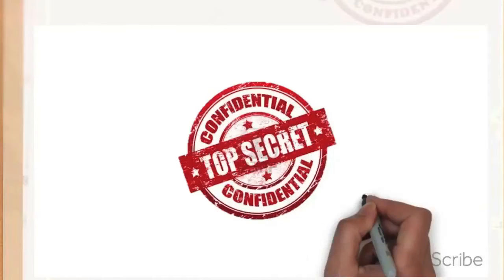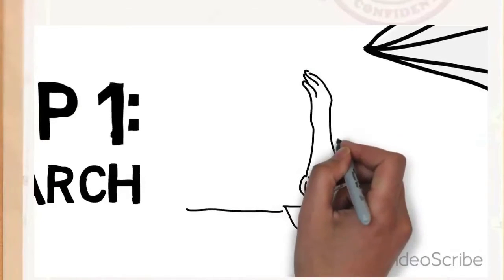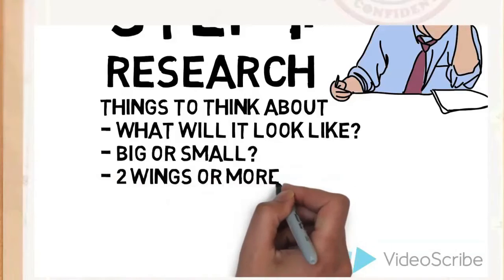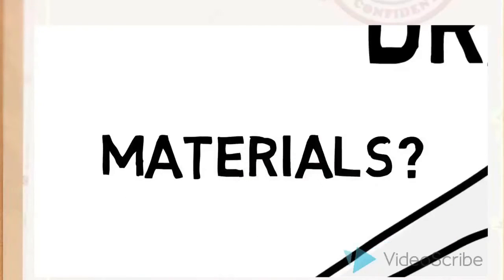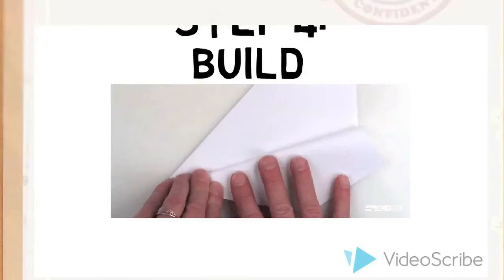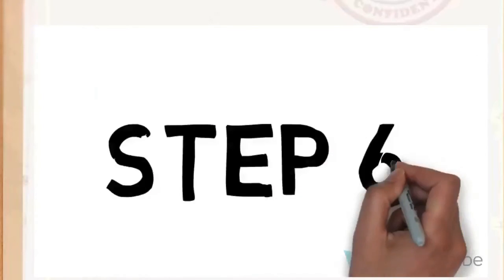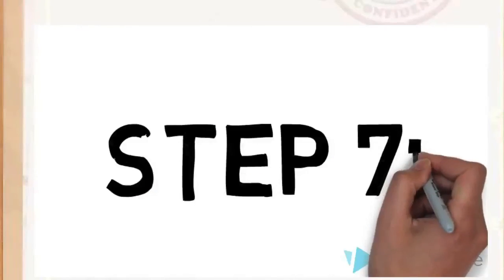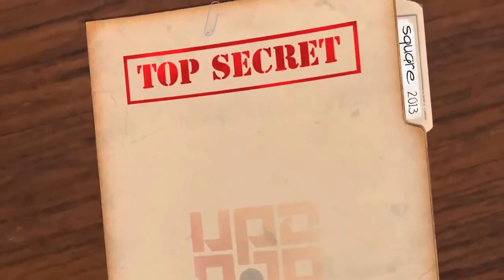Teaching Design and Technologies Video 1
EDU30012 Video 1